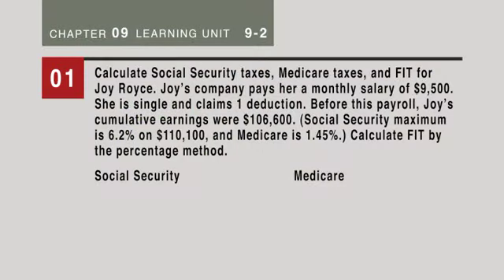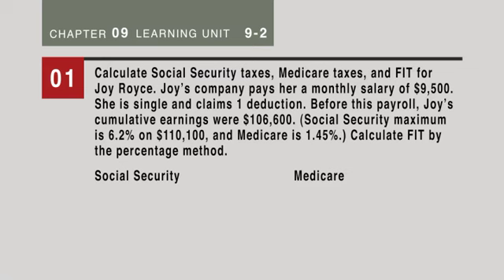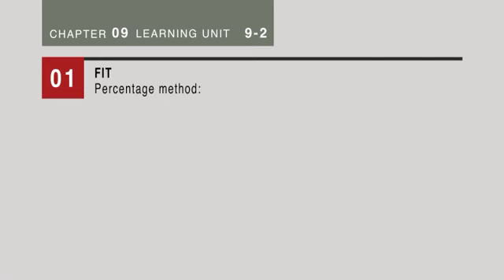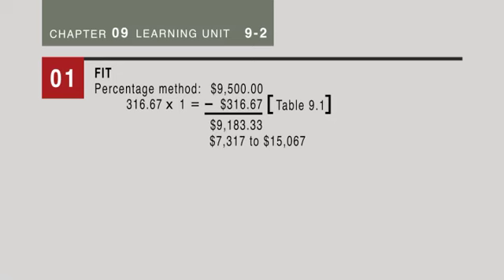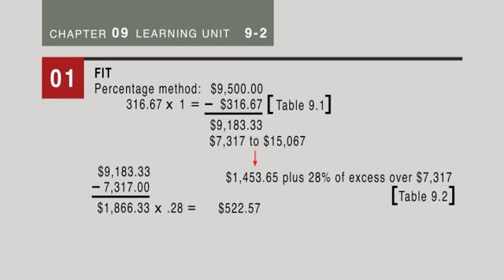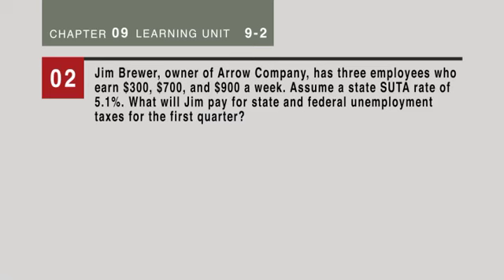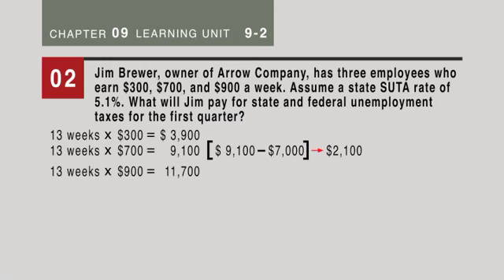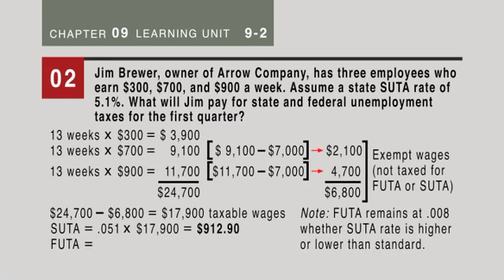Learning Unit 9-2 Video